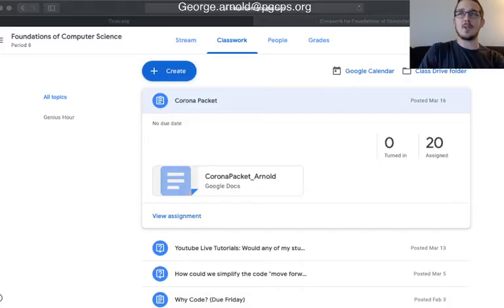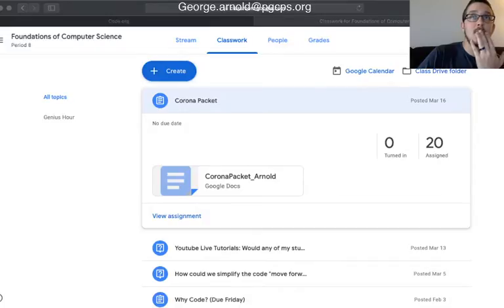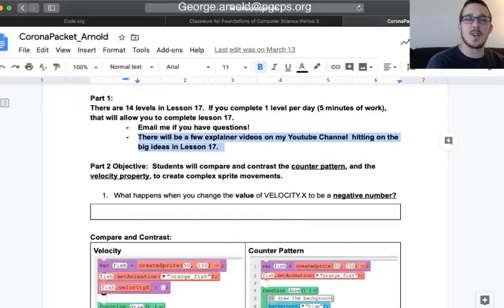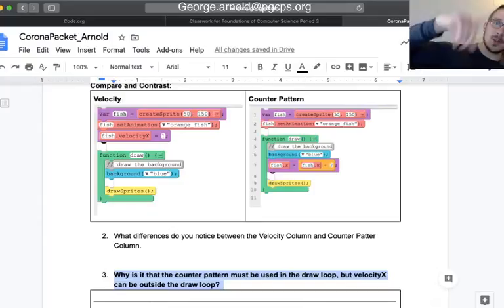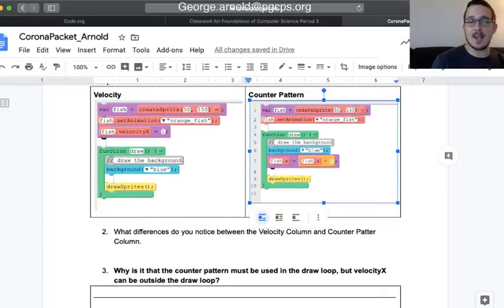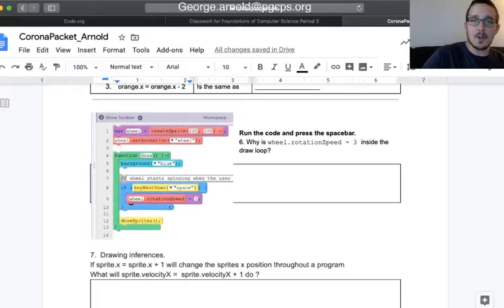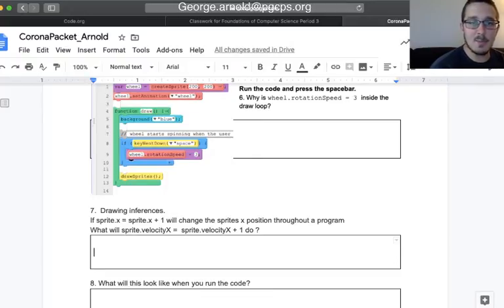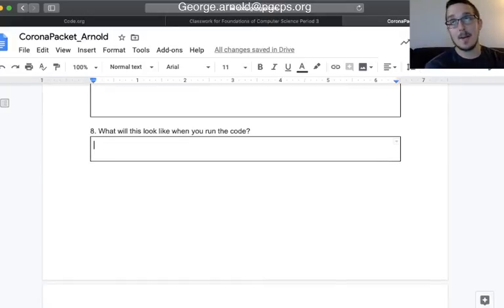Intro to CS: Grade Recovery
Live Q&A to help students on code.org